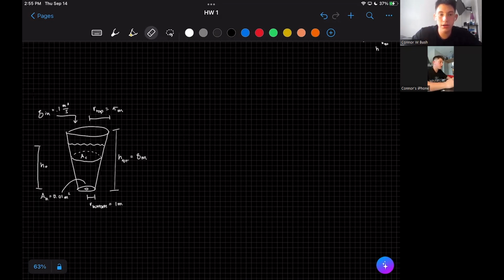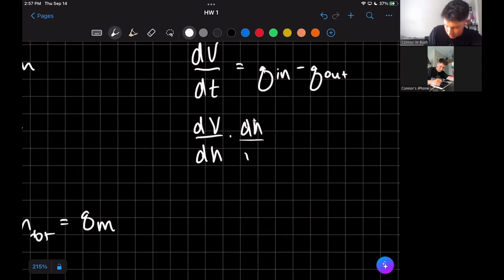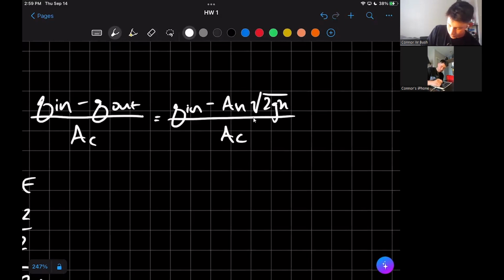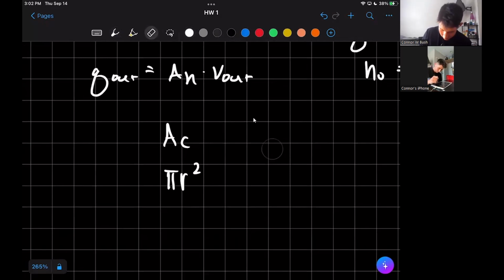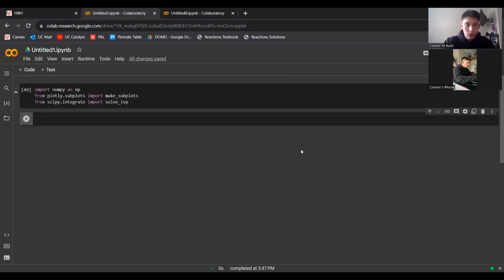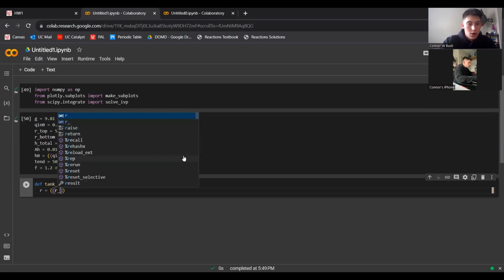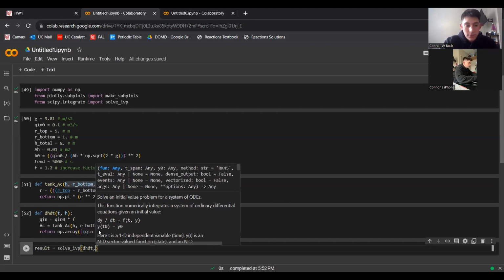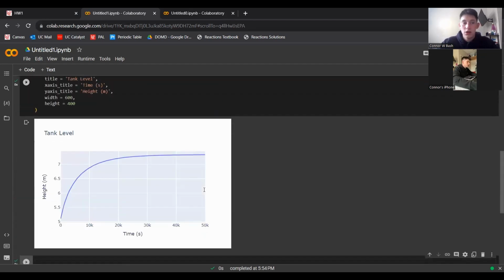HW 1A Controls